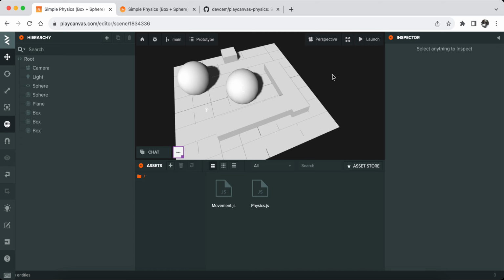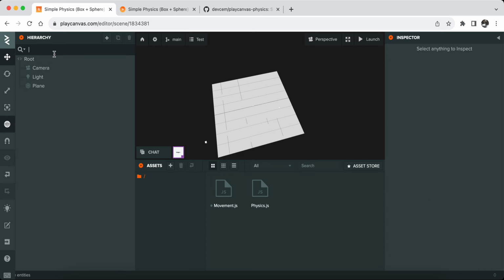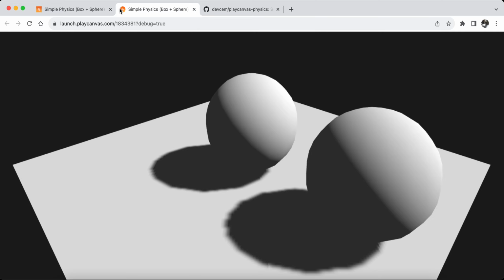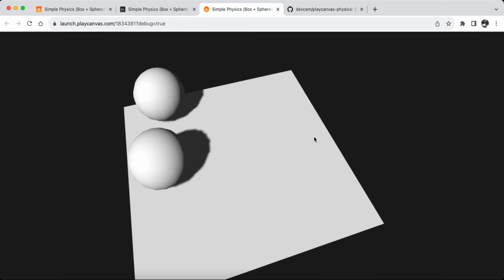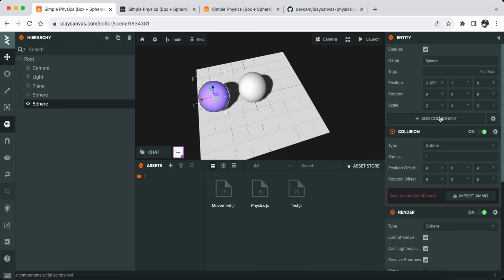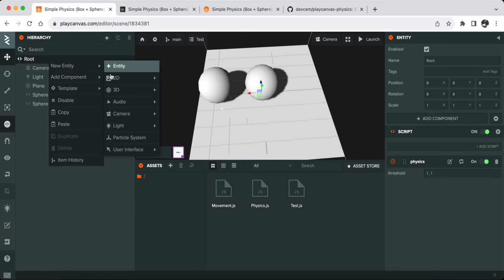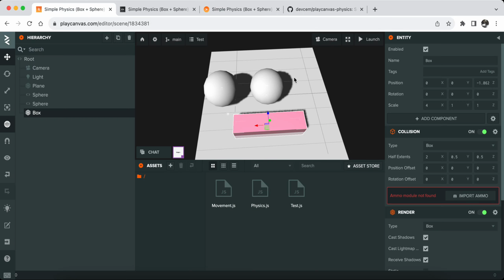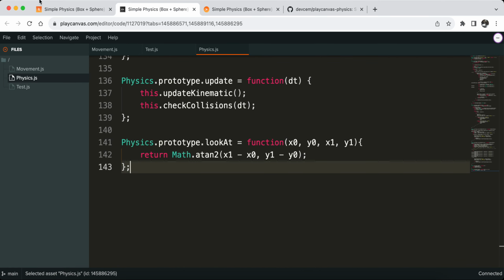PlayCanvas Physics - Plugin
Simple physics for casual games, it's 2D. It only supports sphere + sphere and sphere + AABB box collisions.